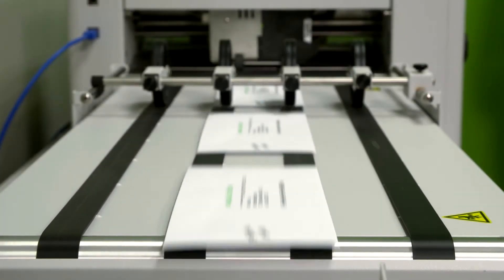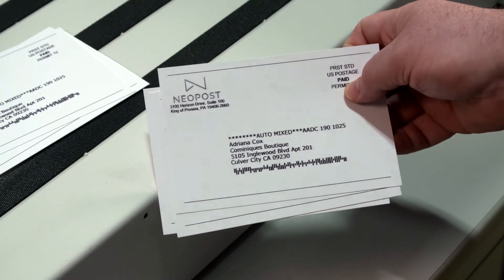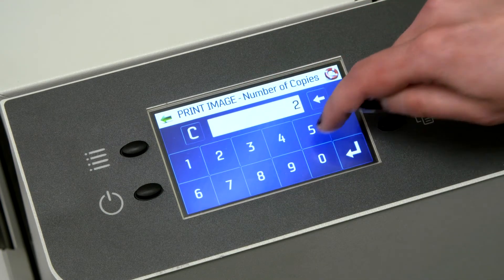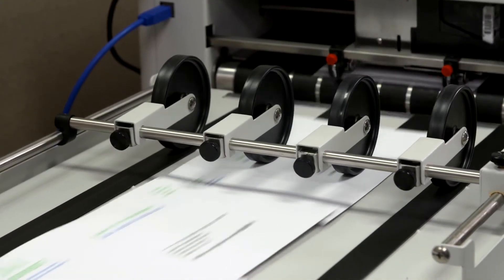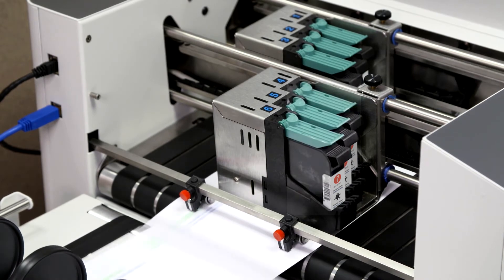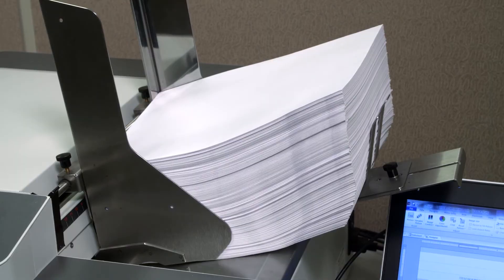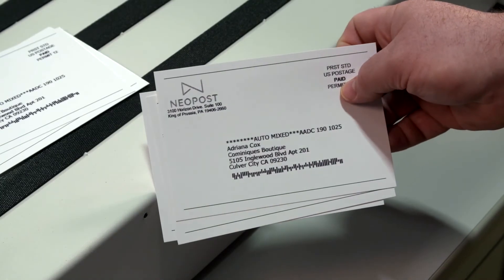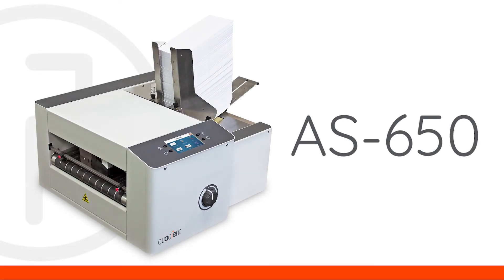AS-650 Monochrome Address Printer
The heavy duty AS-650 monochrome address printer prints up to 26,000 envelopes per hour. With 600 x 600 dpi print quality, it is the ideal solution for on-demand printing of addresses, barcodes and graphics on virtually anything. The touch screen interface is easy to use and offers powerful features that the professional mailer will appreciate.